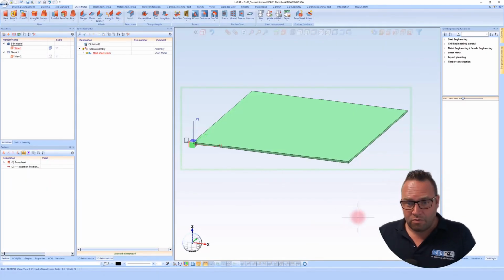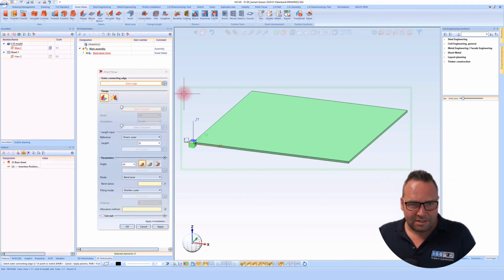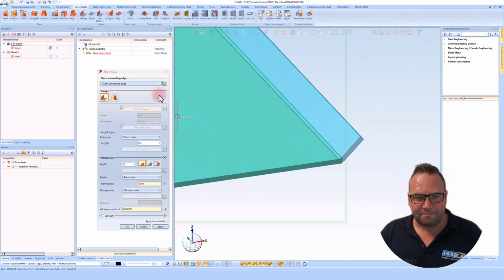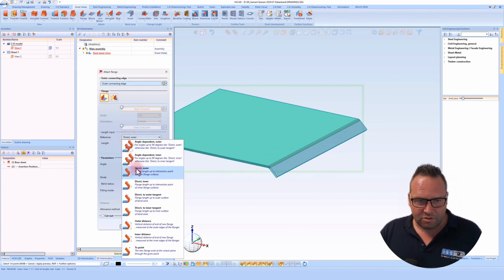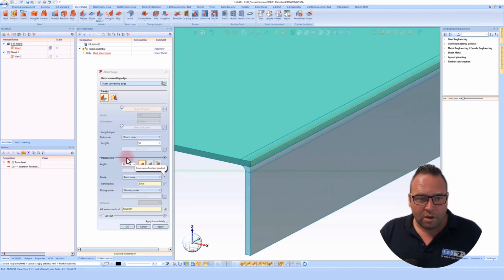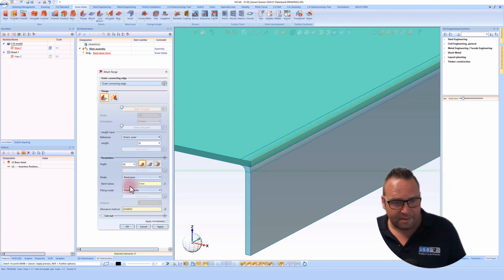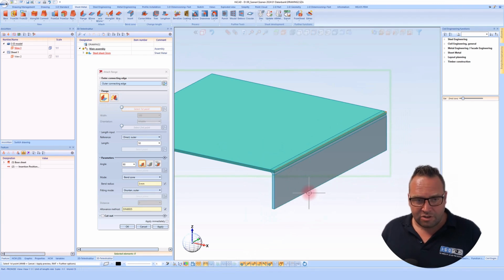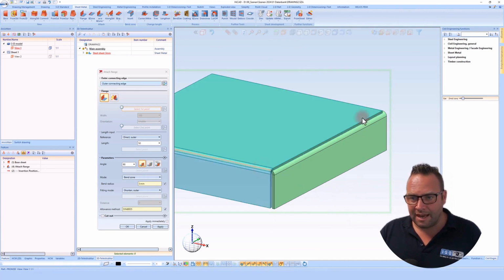HiCAD Academy: Adding Flanges to the Base Sheet Metal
Welcome to another HiCAD Academy tutorial! In this video, we will demonstrate how to add tabs to bent sheet metal, a crucial skill for creating precise and professional metal constructions. Follow along as we guide you through each step of the process.

What you'll learn in this video:

Selecting Edges: Learn how to choose the upper or lower edge to determine the direction of the tab.
Defining Points: Discover how to specify points if you prefer the tab not to be continuous, giving you more control over the final design.
Customization Options: Explore the various options available for attaching the tab, including setting the length, angle, and orientation (parallel or perpendicular to a surface).
Milling Edges: Understand how to define a milling edge and set the appropriate tool for your tab creation.
Using Sketches: Learn how to add custom-shaped tabs by defining or drawing them as sketches before bending.
Efficient Workflow: See how easy it is to bend tabs using the middle mouse button and how to quickly add more tabs to your design.
This tutorial is perfect for anyone looking to enhance their skills in sheet metal design and achieve precise results in their projects. Whether you're a beginner or an experienced user, this video will help you master the art of adding tabs to bent sheet metal in HiCAD.

Enhance your project efficiency and precision with HiCAD Academy – your success is our goal!